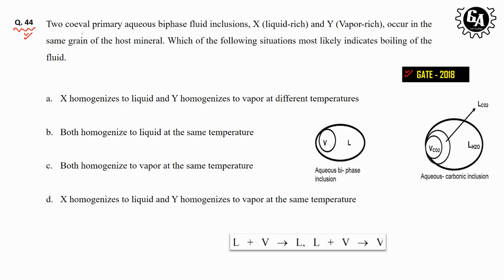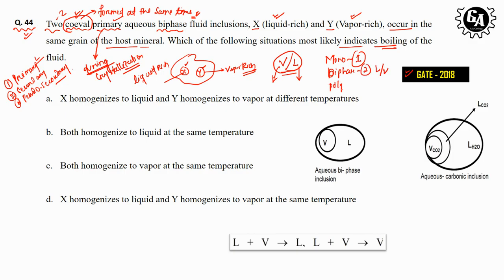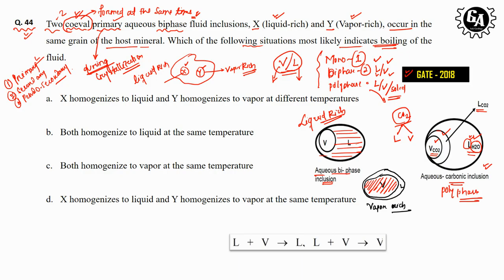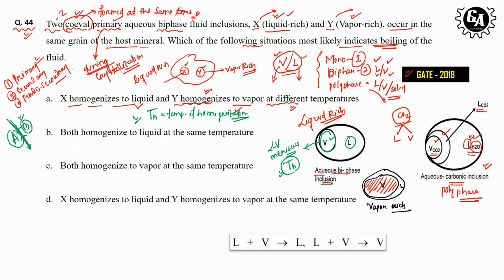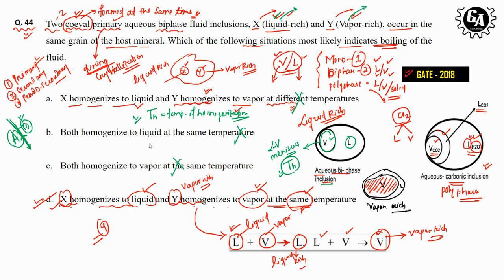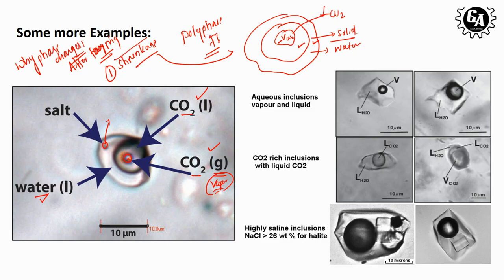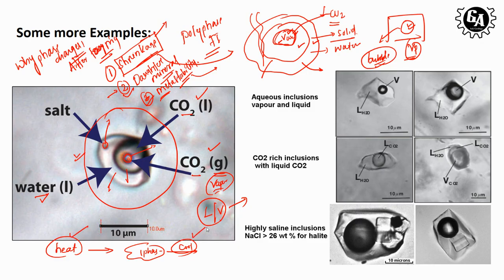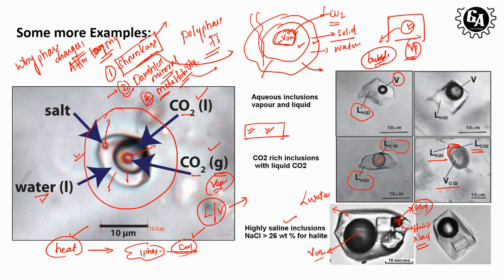044 GATE FLUID INCLUSION 2018-Q-44